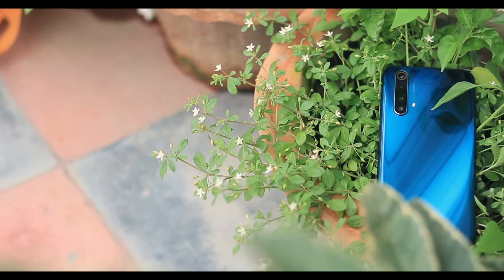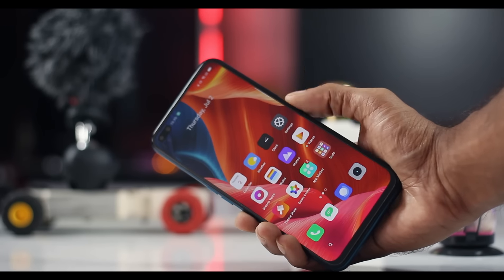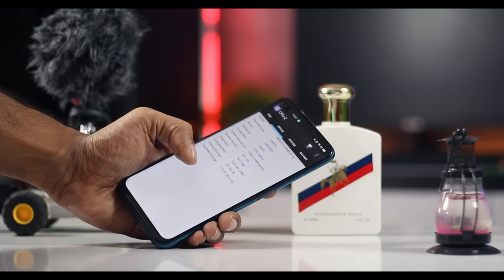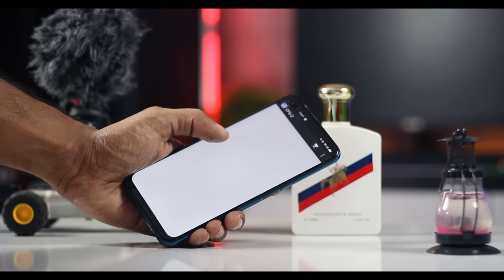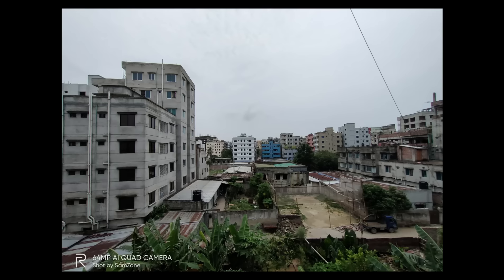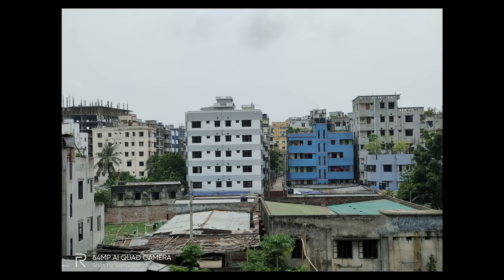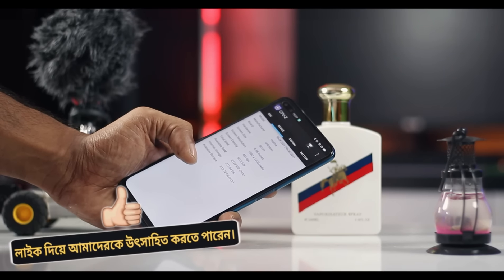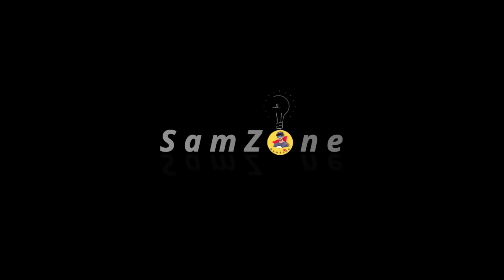Realme X50 User Experience | After 15 Days | Should you buy Or Not ??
Realme X50 User Experience / Review After 15 Days.